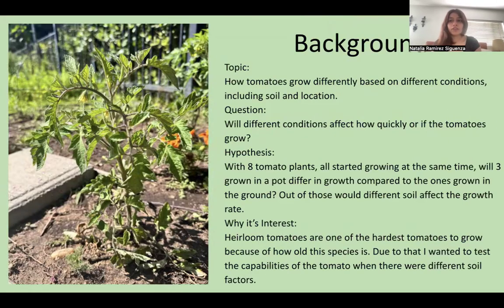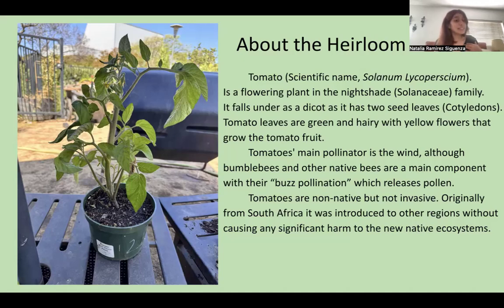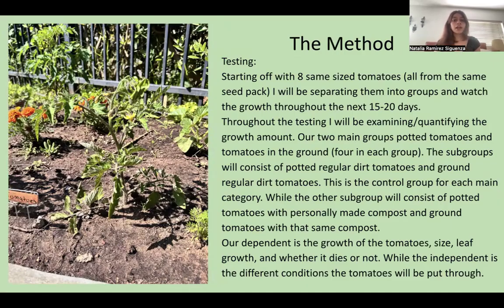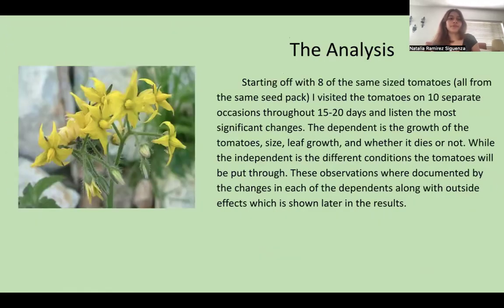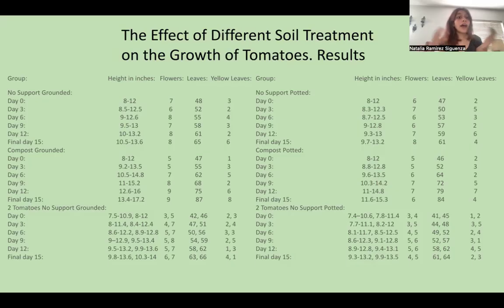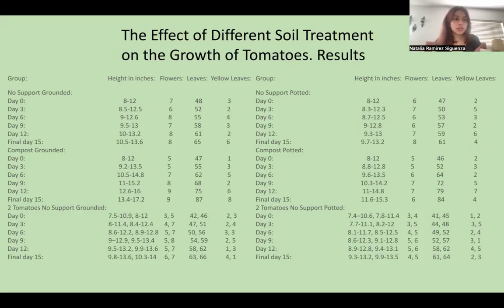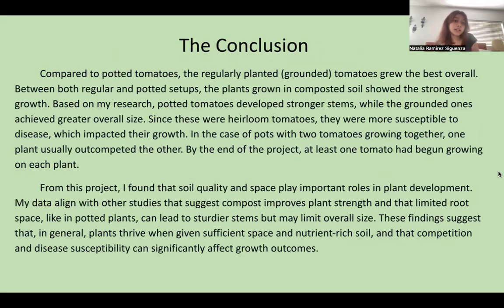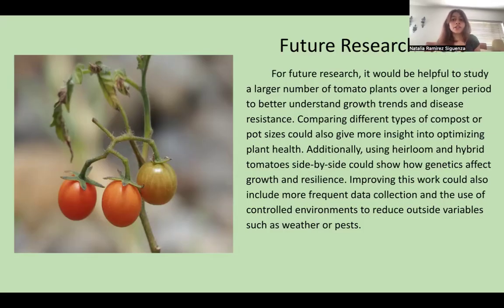Tomato Growth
In this video I show the results of tomato growth comparing grounded vs potted.